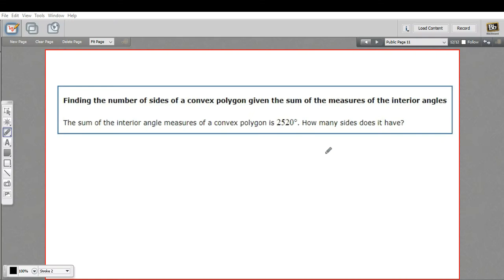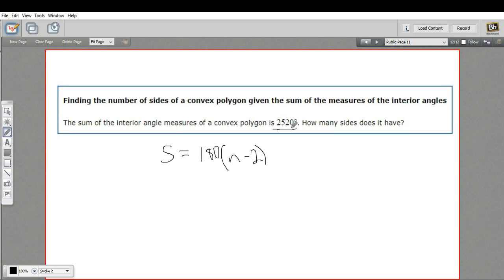Finding the number of sides of a polygon given the sum of the interior angles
How to find the number of sides of a convex polygon given the sum of the interior angles